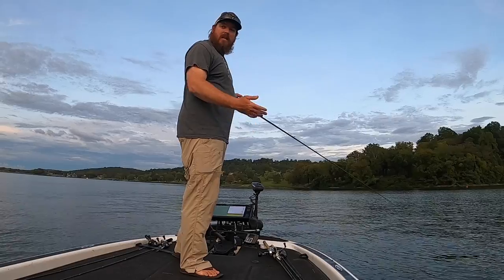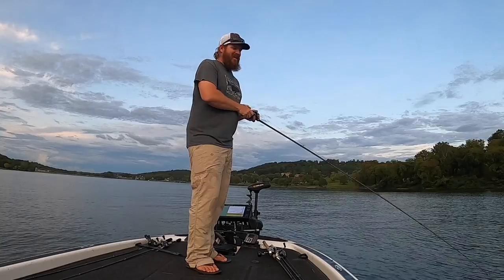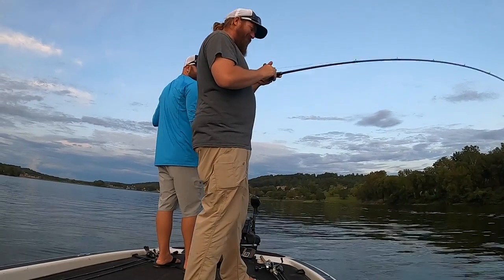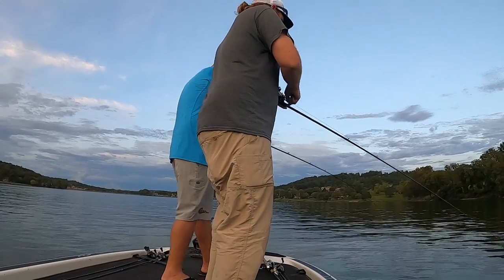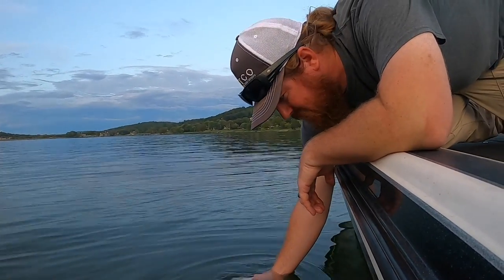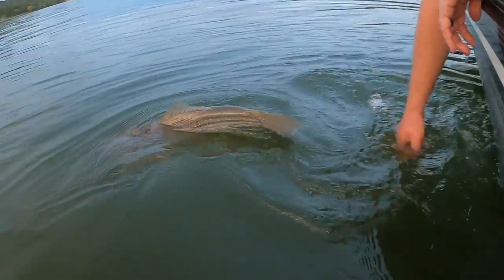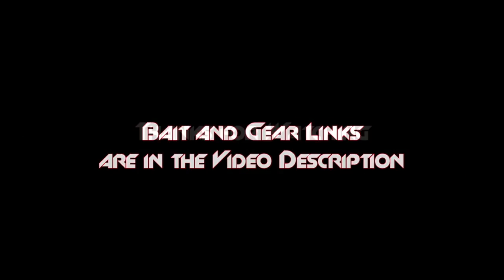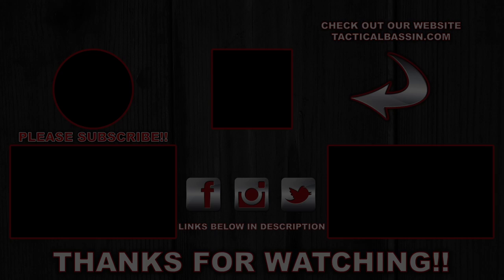Catching GIANT Striped Bass In a NEW Lake!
Come along as Matt and Tim chase big striper! They're exploring new water in search of these big predatory fish and it doesn't take long to find them! The guys start out with swimbaits and A-rigs but quickly realize the fish have gone deep. A quick switch to a spoon is all it takes to get the big ones biting!

The key tonight was finding lures that could be fished effectively in deep water. Tim put time into the A-Rig (A proven producer for big striped bass) but the combination of deep water (30-45 feet) and strong current was too much for the rig. A heavy spoon (1 3/4 oz) in bold colors proved to be the best option. Even in the current we were able to hop the spoons as we back drifted. We had a very short bite window before the river currents slowed but we connected with two beautiful Striper before it was over.

We've done quite a few videos on spoon for bass and striper in the past. Matt typically leans toward a jigging spoon while Tim prefers a flutter spoon. Both styles are a must-have in an angler's arsenal and worth learning how to fish effectively. If you've missed our previous videos on the subject you can see them here...

Below is a breakdown of the baits and equipment the guys were using this evening. We've even included a link to the NET they SHOULD HAVE brought with them to land these big fish with ease. All of the links go directly to Tackle Warehouse where you can see detailed photos and descriptions of each.

The spoons...

The A-Rig...

The Net...

Matt's Exact Spoon Combo...

** Note: If this was a dedicated spoon rod Matt said he would remove the braid/leader and fish this rig with 20 lb Sunline Assassin Fluorocarbon. He feels the Fluoro is a better option for deep spooning around finicky fish but the braid is a better line for fishing a variety of baits with this rod.

"Bang For The Buck" Spoon Combo...

Budget Spoon Combo...